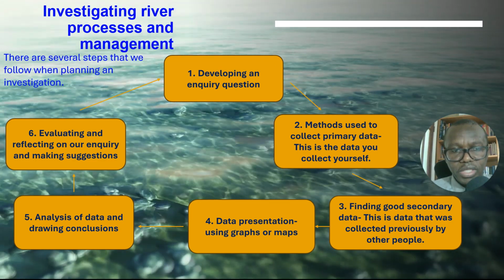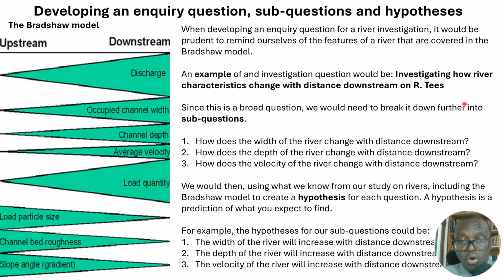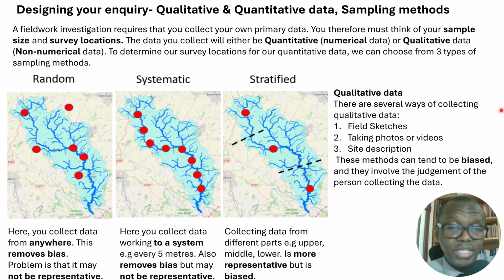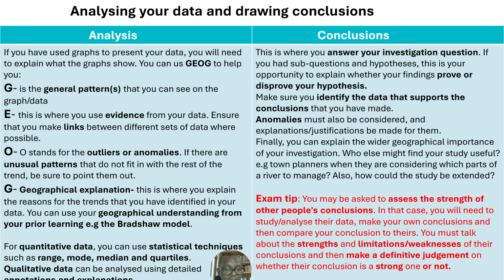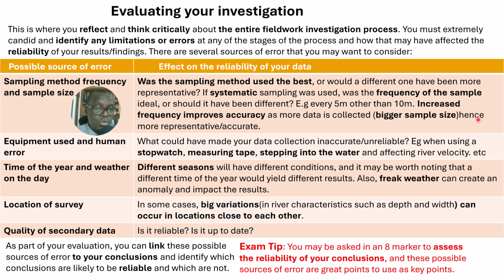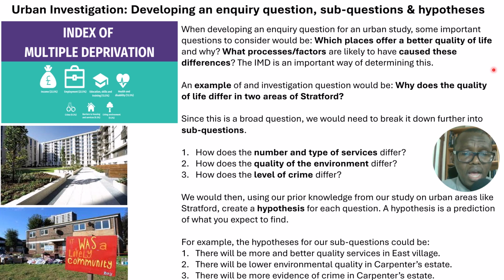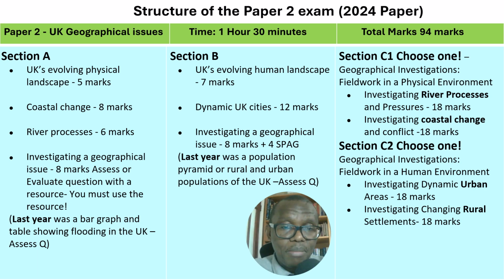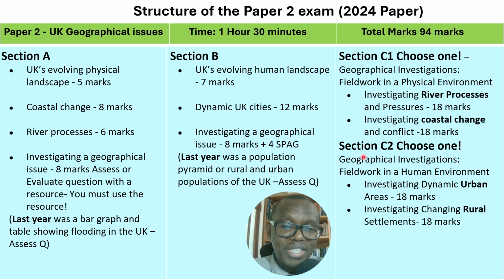Paper 2 Revision Geographical Investigations | GCSE Geography Edexcel B| Topic 6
This video provides a summary of the key information that you need for Section C of Paper 2, Geographical Investigations, the sixth topic of the Edexcel B Geography GCSE specification.